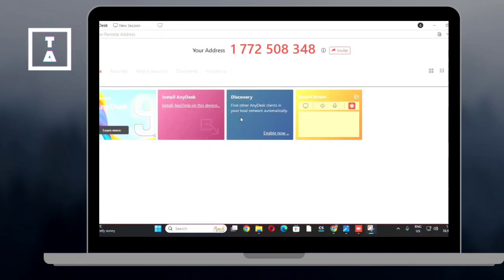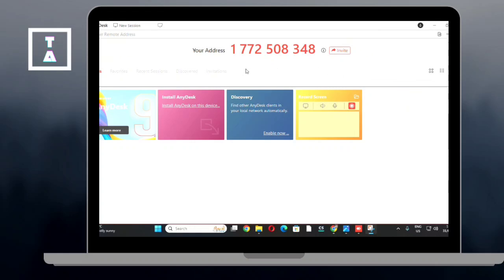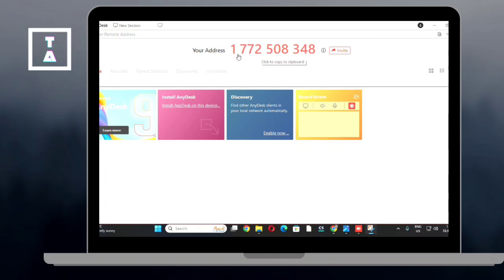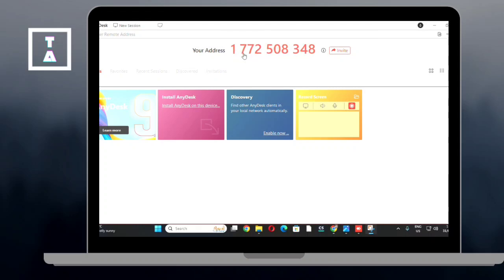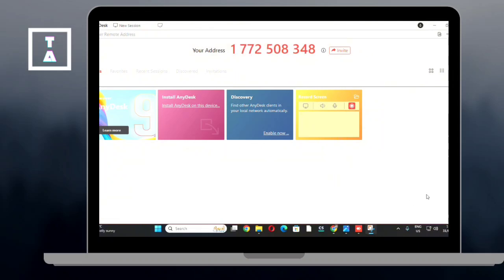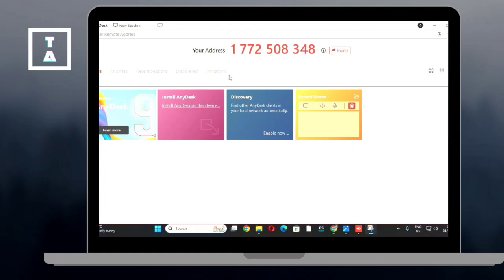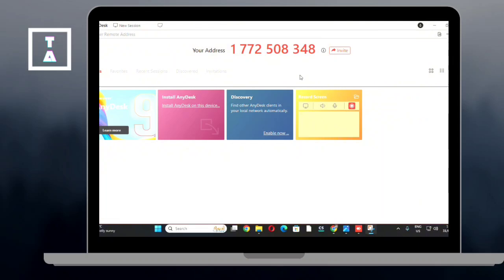How to Accept Anydesk Request in SECONDS!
Want to know how to accept Anydesk requests quickly and easily? In this step-by-step tutorial, we'll walk you through the process of accepting remote support requests using Anydesk. Whether you're new to Anydesk or just need a refresher, this guide will help you connect with ease.

📌 What You'll Learn:
✔️ How to accept incoming Anydesk requests
✔️ Setting up Anydesk for seamless connections
✔️ Tips for safe and secure remote sessions

Anydesk is a powerful tool for remote support and collaboration. Learn how to use it effectively to enhance your productivity. Watch this video and master Anydesk today!